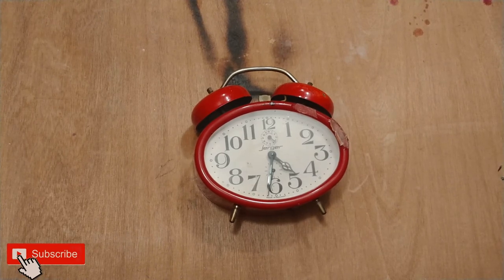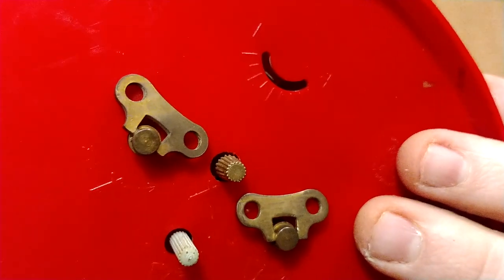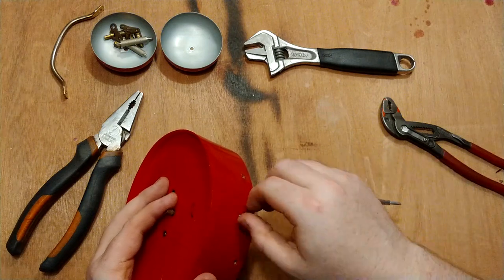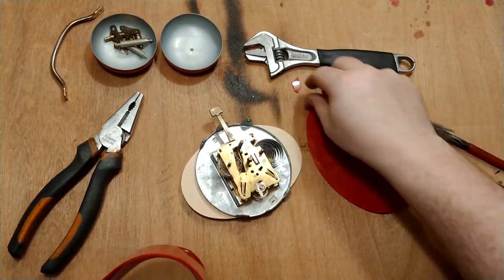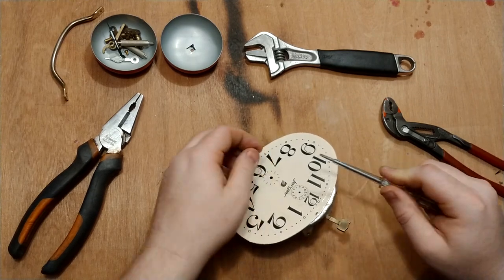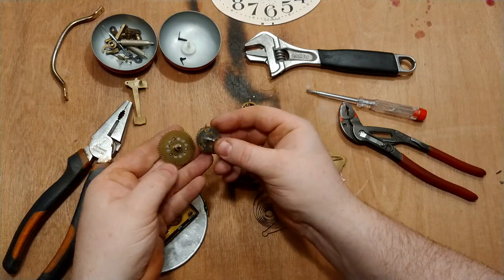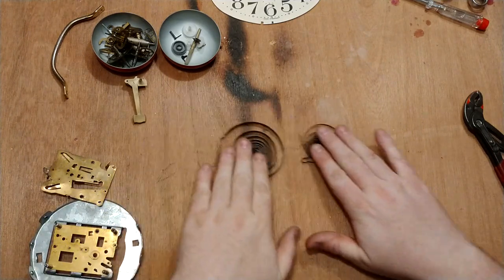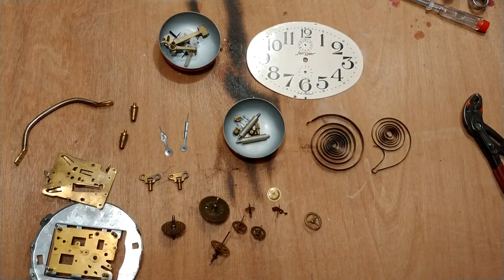Disassembling a clock for dummies : Quarantine tinkering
As we are all being confined to our homes, this could be the perfect time to use some things we kept around.
That stuff of which we said: "maybe we can use that later".
One of those things in my basement is a vintage wind-up clock.
A clock I kept aside to haverst the gears from.

But how do you disassemble a clock?
Well... Not every clock is the same but at least I'll show you how to get the gears out of this one!

Let me know if you liked the video by throwing that axe at the like button.